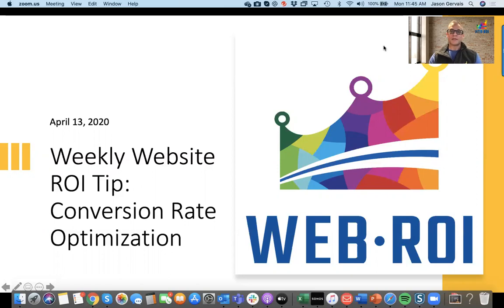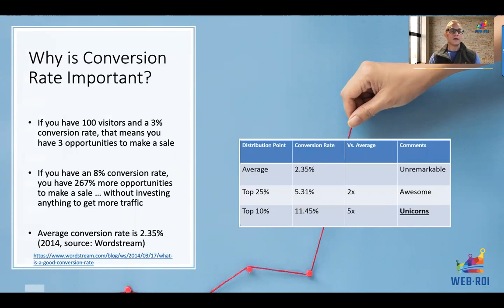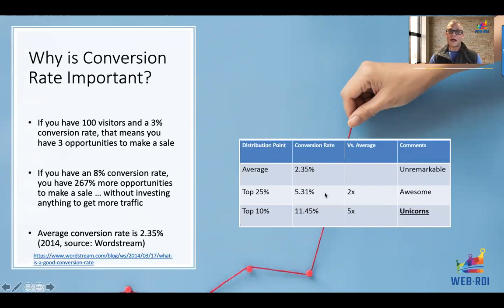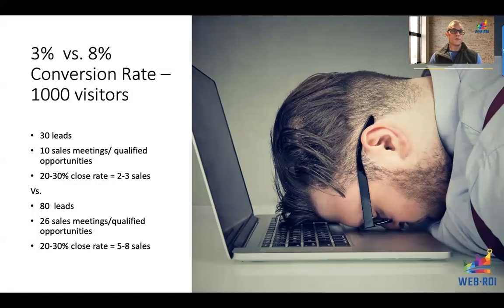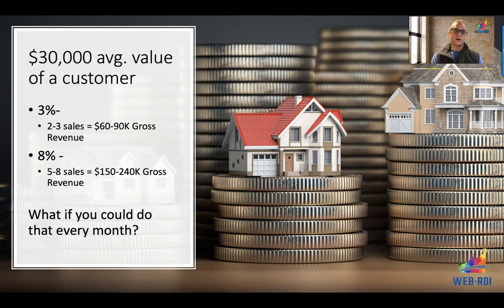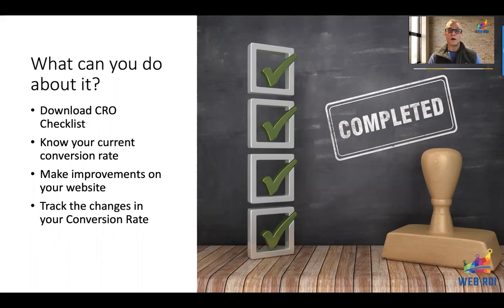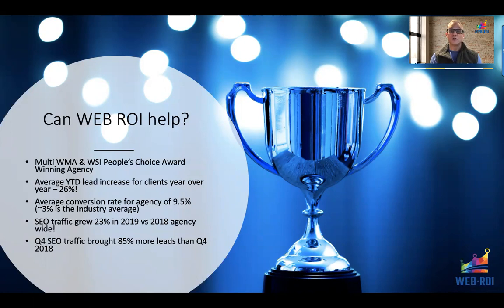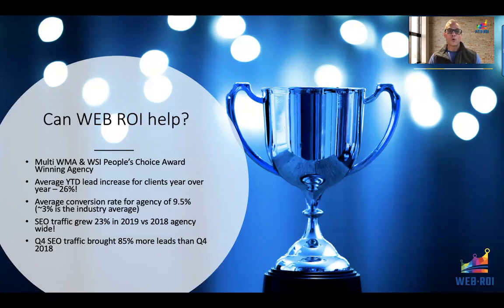Weekly Website ROI Tip: Conversion Rate Optimization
This week's Website ROI Tip by Jason Gervais of WEB ROI